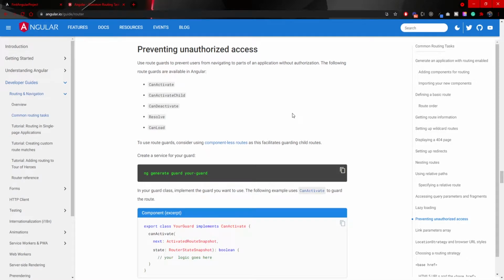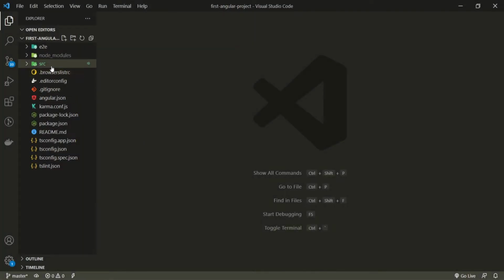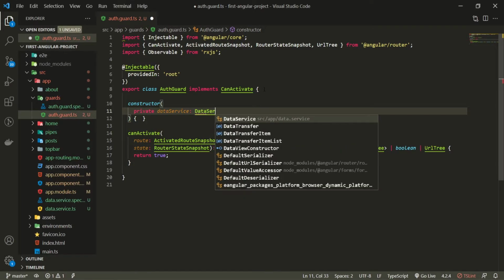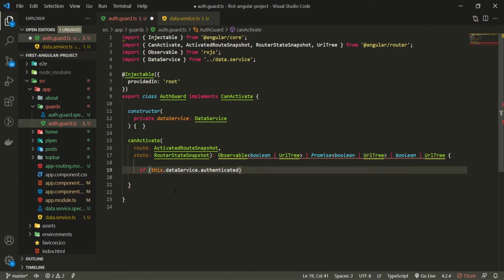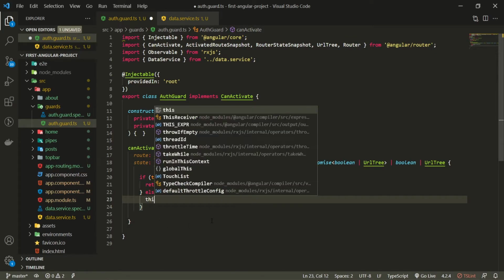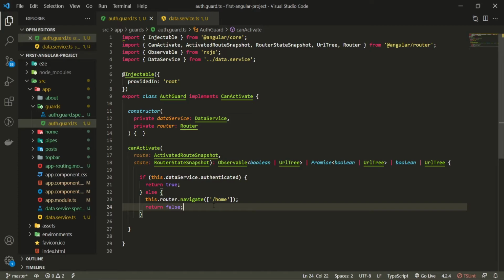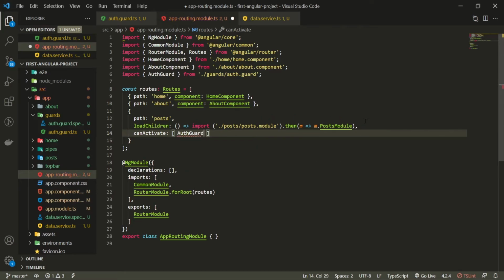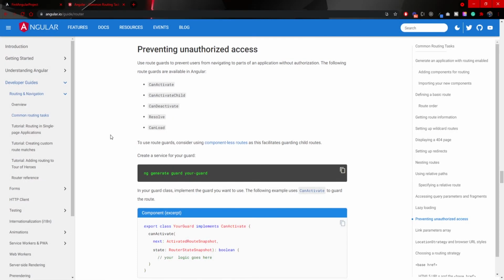Angular Essentials #27 - Guards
Finally, Angular for Beginners Series is here. Through the Angular Essentials series, we will take a look at almost every feature that Angular has to offer. We will keep videos as simple as we can, so beginners could follow up and learn Angular as a technology.

✦ CHAPTERS:
0:00​ Intro
0:25 What are Guards
0:40 Generating Guard
1:22 Going Through Guard File
1:55 Setup for Authentication Mock
2:55 Code in Guard File
4:55 Using Guard
5:30 Testing
6:33 Outro